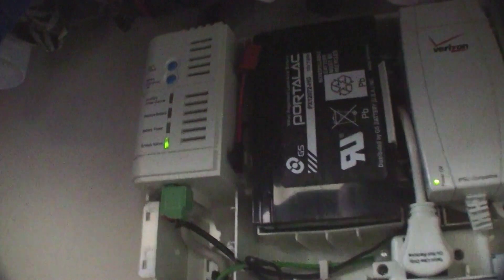Solving the "FIOS Beep"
Do you have a weird intermittent beep coming from your Verizon/Frontier FIOS box? Here's a quick video explaining how you can temporarily fix the problem, or solve it long-term by replacing the battery yourself for far less than Verizon or Frontier charges.

If you liked this video, found it helpful, and want to replace your battery for significantly less than list price, please click on this link to buy a replacement PX12072-HG through Amazon's affiliate program:

It won't cost you any extra to order it that way, and it will provide me with a few percent off the top if you feel like rewarding me for the video.